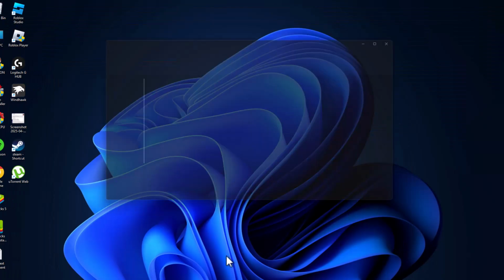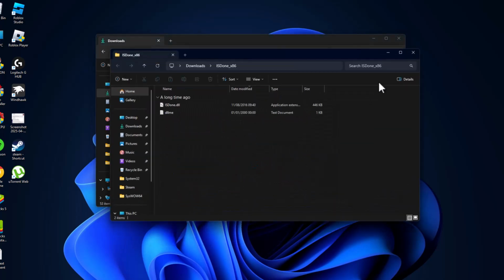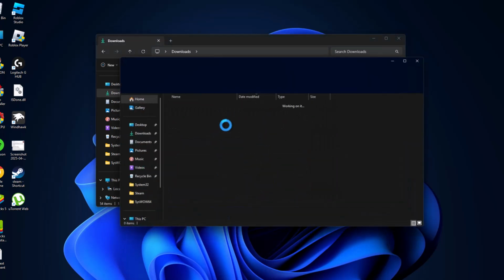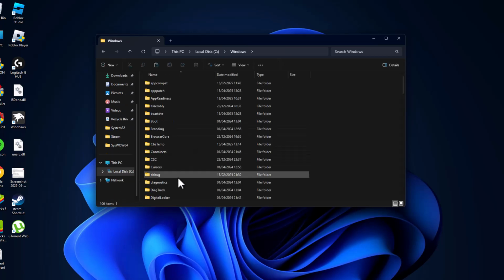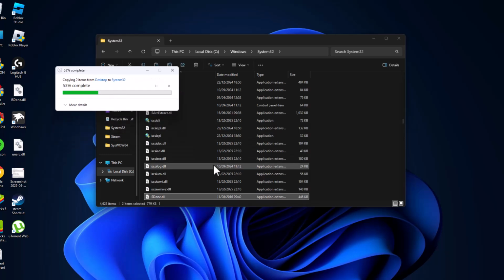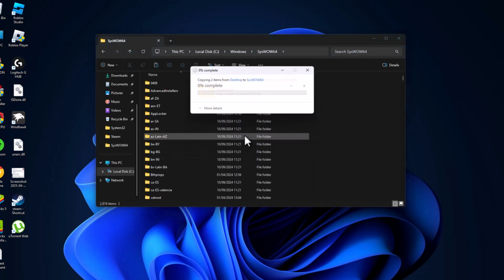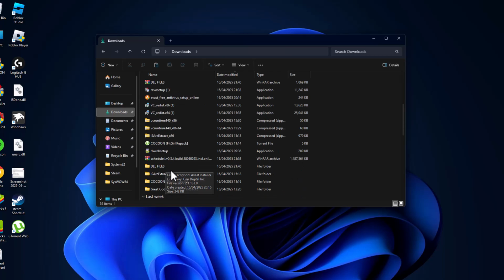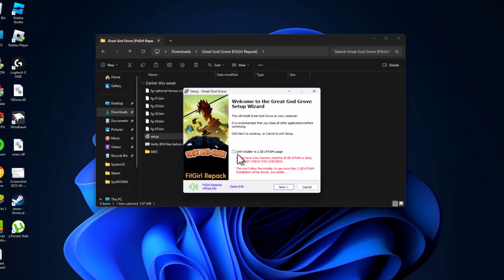How to Fix FitGirl Setup ISDone.dll & Unarc.dll Error | Random Stuck % | 2025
In this video, you’ll learn how to fix ISDone.dll and Unarc.dll errors during FitGirl game installation. This fix also helps when the setup freezes or gets stuck at a random percentage. Works on Windows 10/11 (2025).

00:00 Intro
00:10 Fix